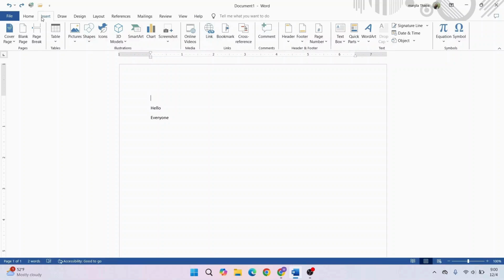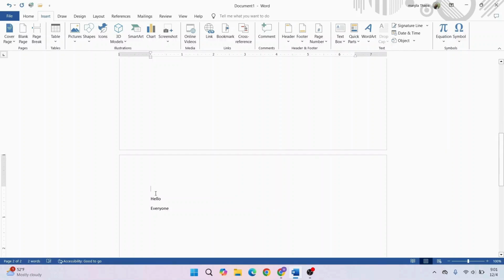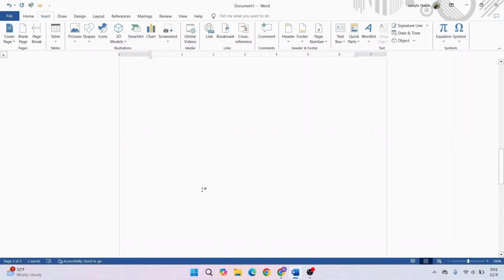How to Insert New Page in Word Without Pressing Enter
Learn how to quickly insert a new page in Microsoft Word without the need to press enter. This step-by-step tutorial will show you how to add a page break in Word without any hassle, perfect for maintaining the formatting of your document.

In this video, you'll discover how to insert a new page in Word, insert a page break, and easily add a new page in Microsoft Word without pressing enter. This method works in Word 2024 and earlier versions!

Timestamps:
0:00 Introduction
0:20 Step 1: Accessing Your Document
0:45 Step 2: Inserting a Page Break
1:15 Step 3: Finalizing Your New Page